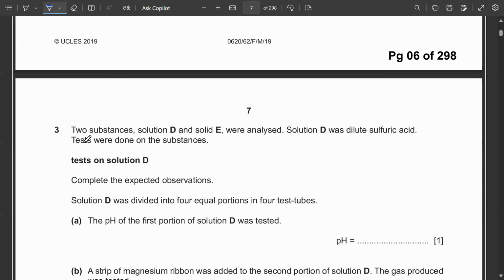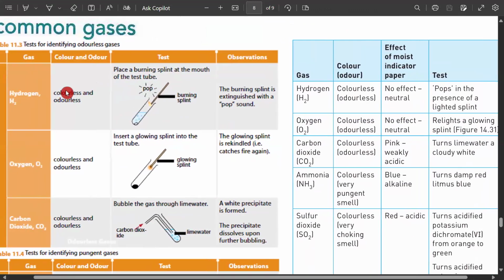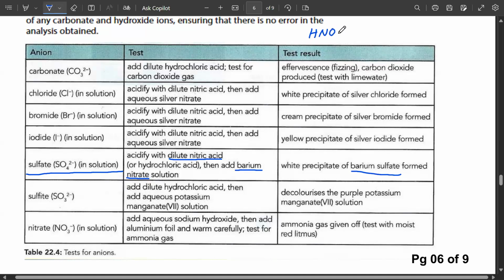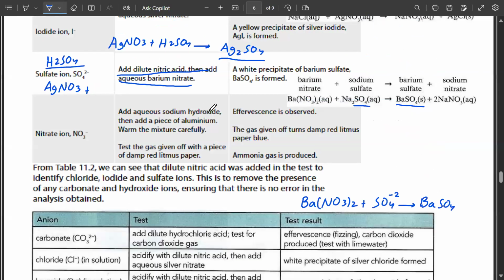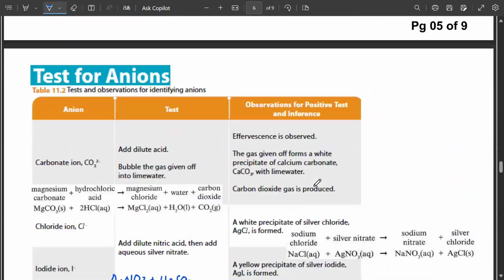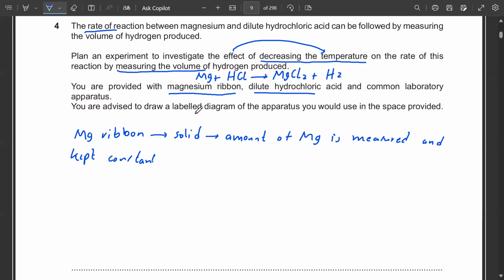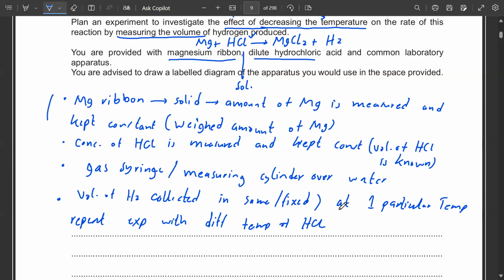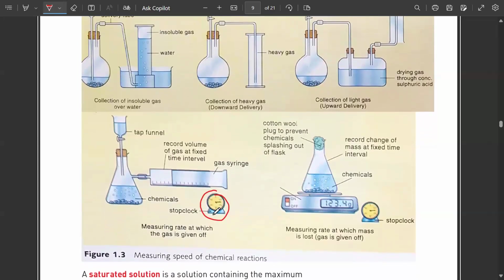0620/62/F/M/19 Q3+Q4 0620/62/Feb/March/19 0620/62/F/M/2019 0620/62/Feb/March/2019 0620 ATP F/M/2019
In this video I have explained in detail the following paper: 0620/62/F/M/19 Q3+Q4

Google Drive link of Complete IGCSE O-Levels Organic Chemistry Lecture Notes in PDF

For tuitions, help in past papers practice, help in solving assessments you may Reach me out at: